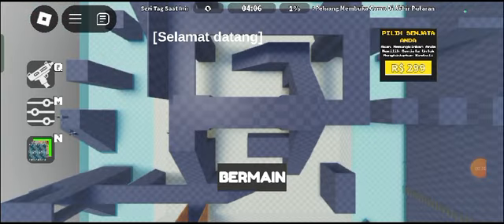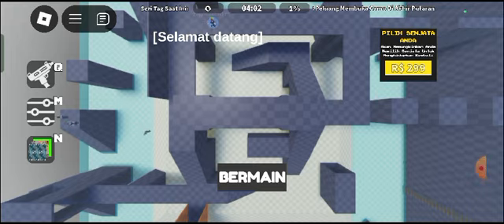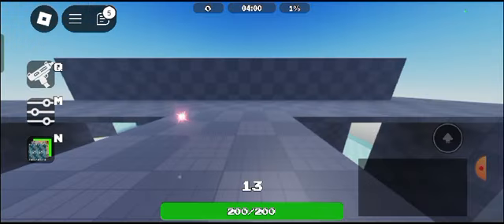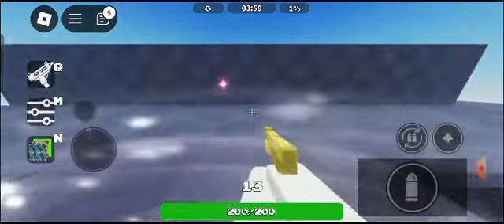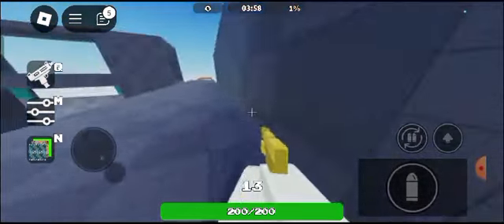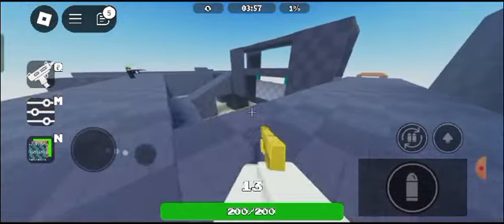yeah we gotta play